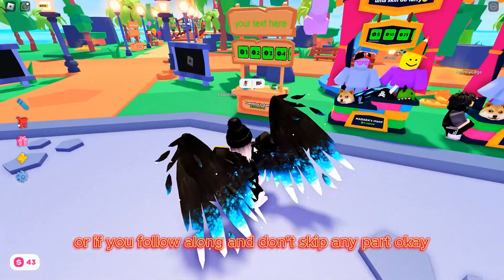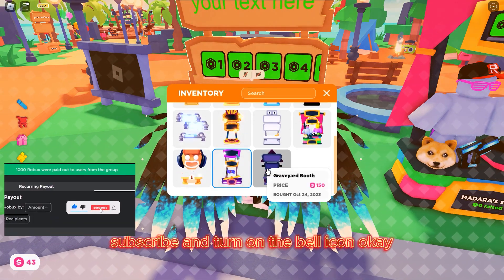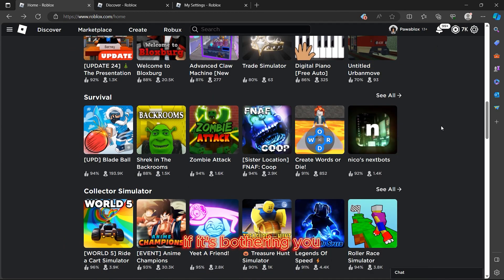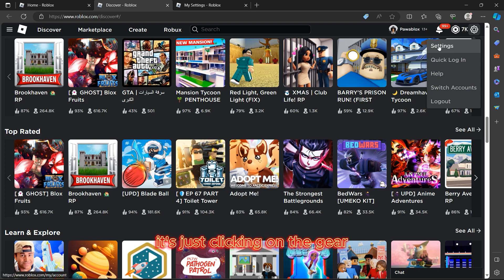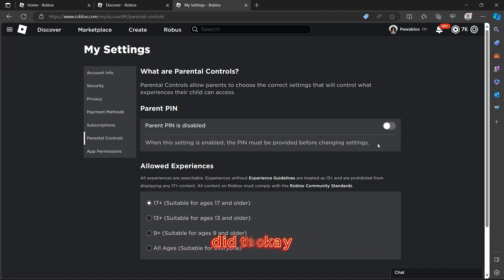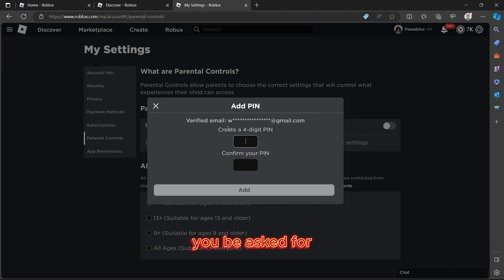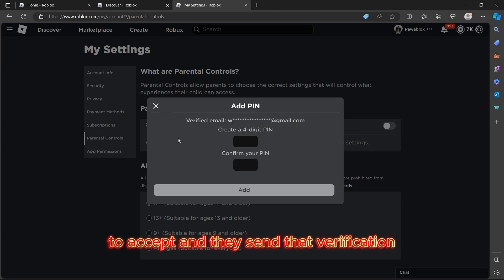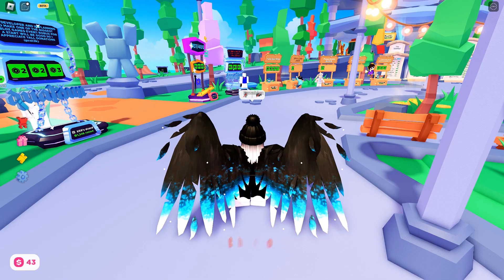How To Reset Your Roblox PIN If You Forgot It 2023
If you've forgotten your Roblox PIN code, you can reset it here! This guide will show you step-by-step how to reset your Roblox PIN if you've lost it or forgotten it. This method of resetting your Roblox PIN works in 2023!

If you've forgotten your Roblox PIN, this guide will show you how to reset it. This guide is perfect for anyone who has lost their Roblox PIN or just needs to reset it for some reason. After following this guide, you'll be able to reset your Roblox PIN and get back into the game!